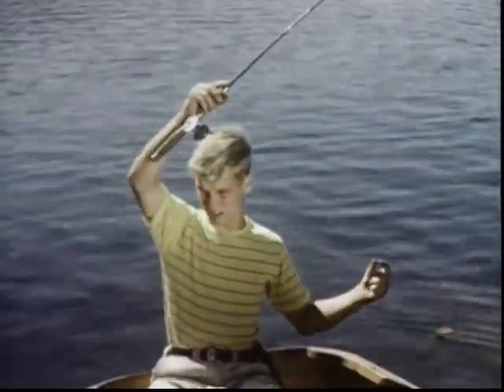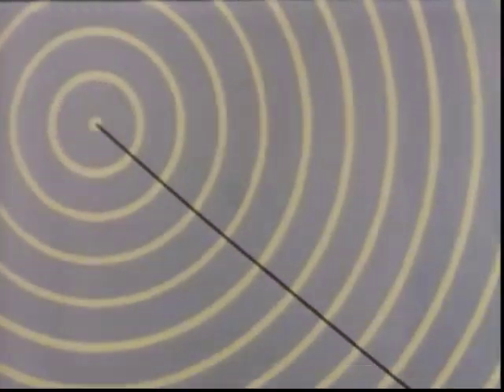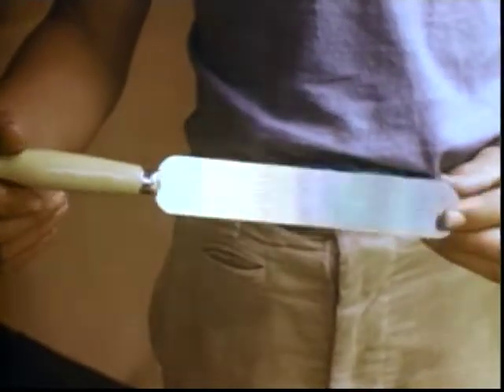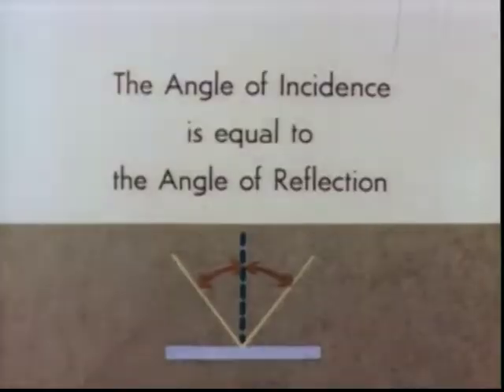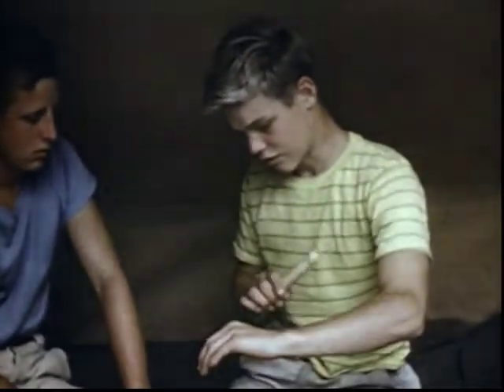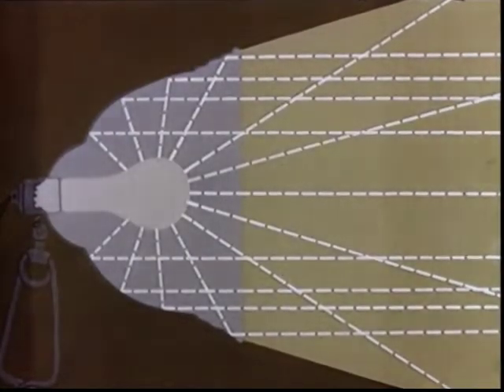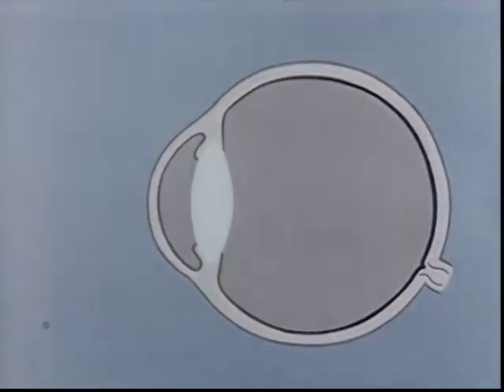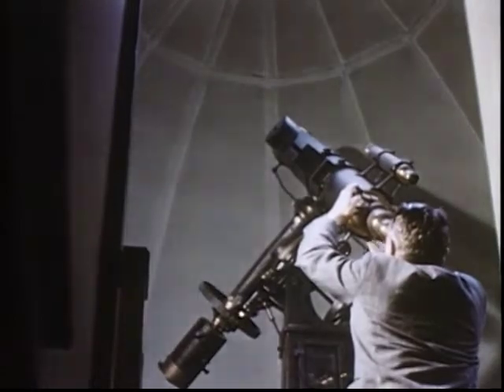Coronet Instructional Films: The Nature of Light 1948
Demonstrates light as a form of radiant energy. Explains the principles of reflection & refraction & shows how these principles apply to the science of optics. Shows how 2 boys on early a.m. fishing trip discover principles of reflection and refraction of light through simple experimentation. Diagrams explain the operation of camera & human eye.